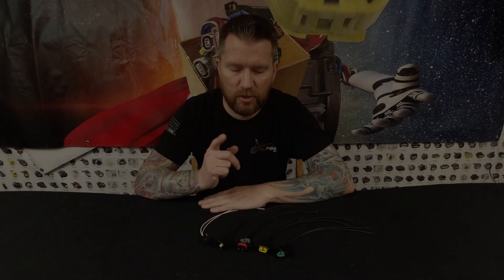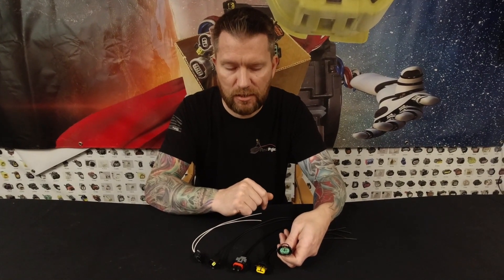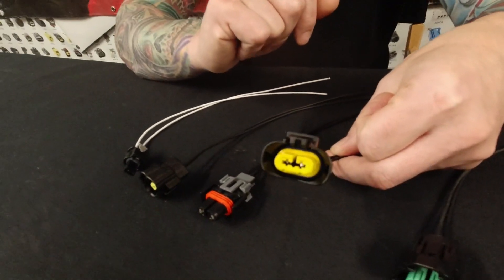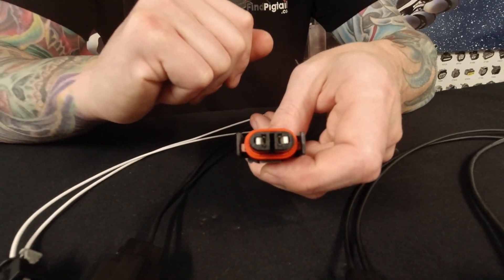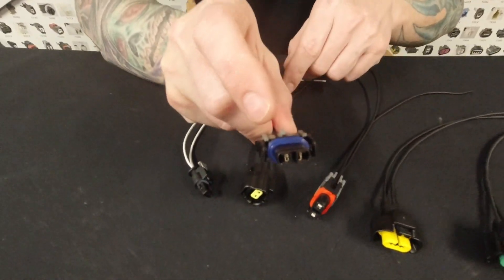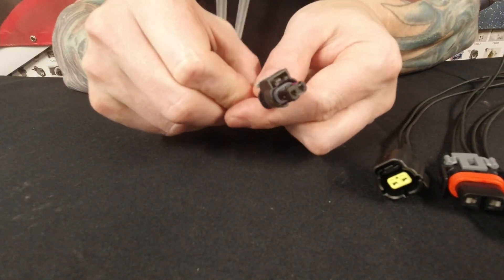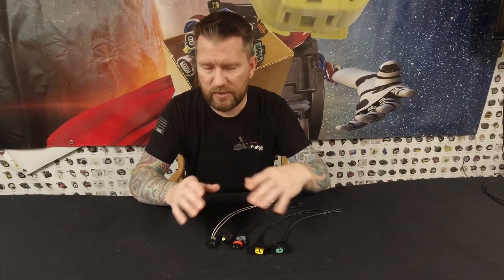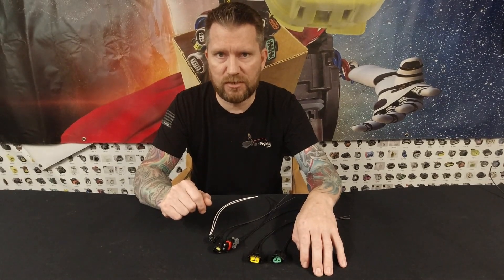The Top Five 2-Pin Automotive Connectors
Two pin connectors are very common in cars, these are some of the ones our customers use the most...

Z27C2 - found in Subaru, Acura, Honda, Lexus, Mazda, Mitsubishi, Scion, Toyota, and Nissan.

L42B2 - found in Ford, Nissan, Alfa, Buick, Chevy, Chrysler, Dodge, Infiniti and Jeep.

L64A2 - found in Cadillac, Chevy, GMC, Buick, Dodge, Mercedes, Jeep, BMW, Jaguar, Land, Volvo, Chrysler, Fiat, Hyundai, and Jaguar.

A31A2 - found in Subaru, Kia, Toyota, Mazda, Ford, Hyundai, Lincoln, Dodge, and Genesis.

B21B2 - found in Chevy, Chrysler, Dodge, Fiat, Ford, Jeep, Lincoln, Buick, Cadillac, GMC, Mercedes, Mercury, Land, and Volkswagen.

All of these 2-Pin Pigtail Connectors are available and in-stock on our